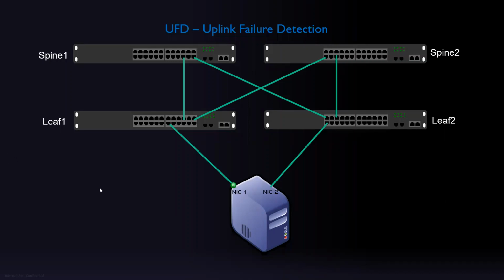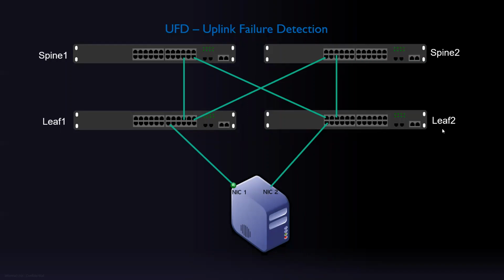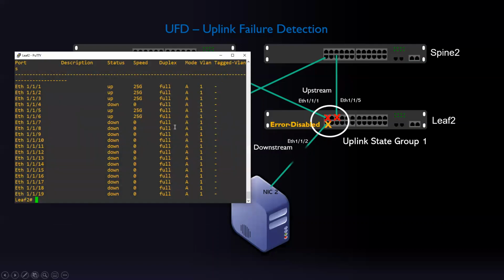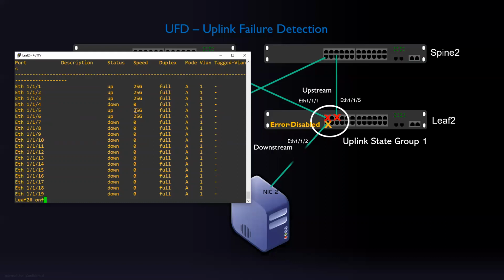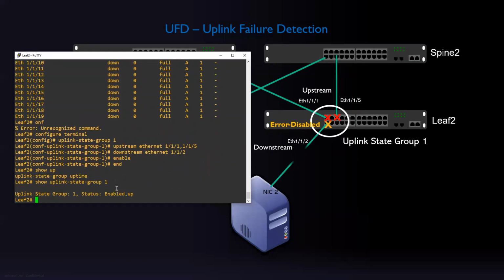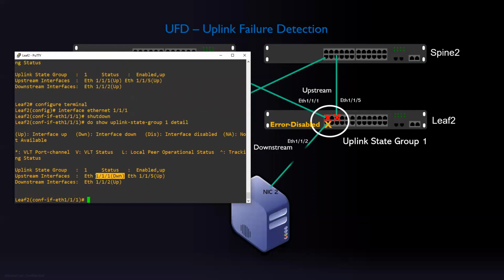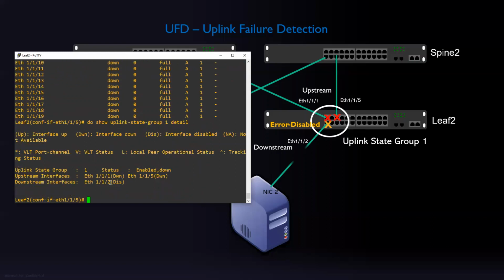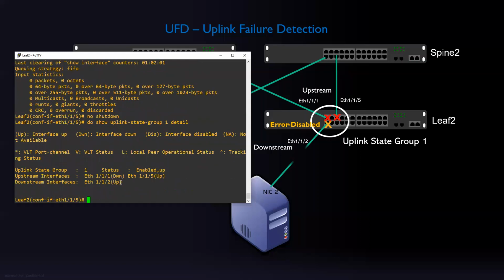UFD - Uplink Failure Detection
This video explain what is UFD and demonstrate steps to configure UFD running DellEMC networking OS10 Enterprise